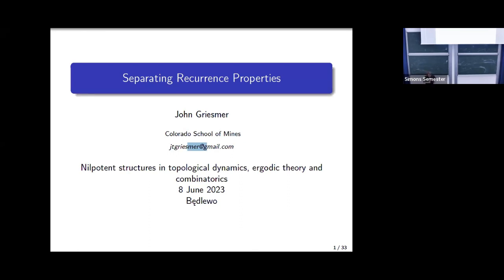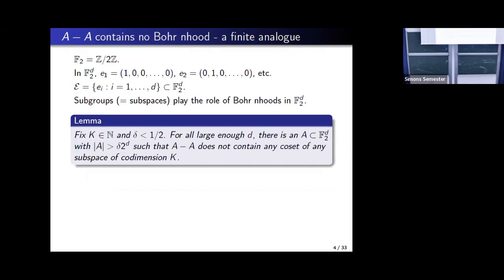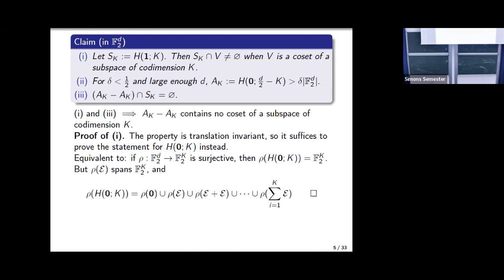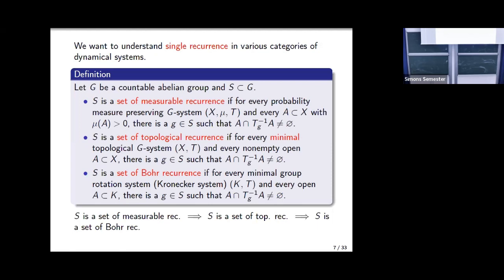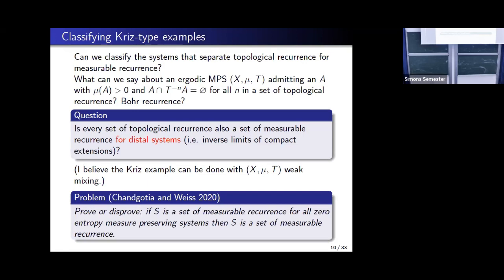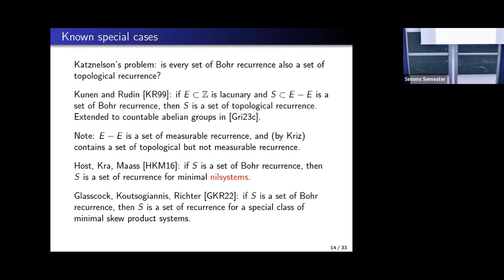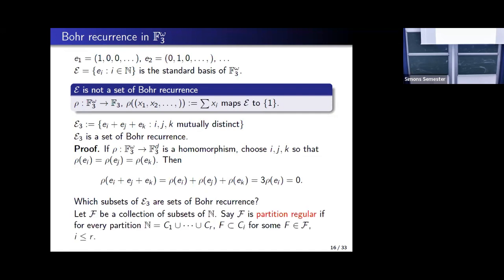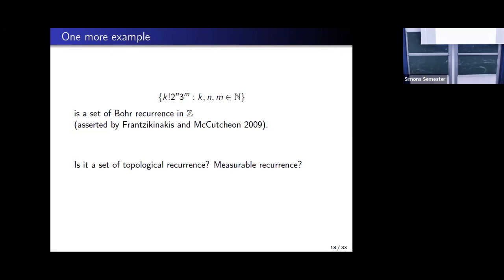Separating recurrence properties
Topic: Separating recurrence properties
Speaker: John Griesmer
Date: June 8, 2023
Conference: Nilpotent structures in topological dynamics, ergodic theory and combinatorics
Venue: Institute of Mathematics of the Polish Academy of Sciences  - The Będlewo Mathematical Research and Conference Center